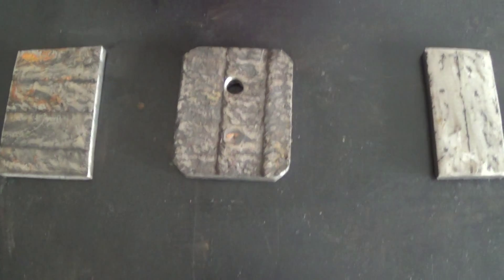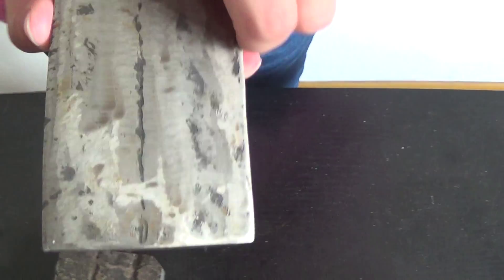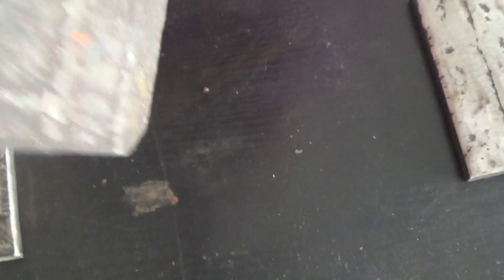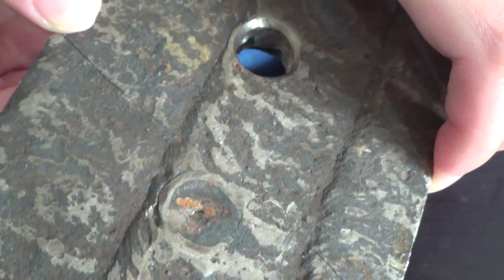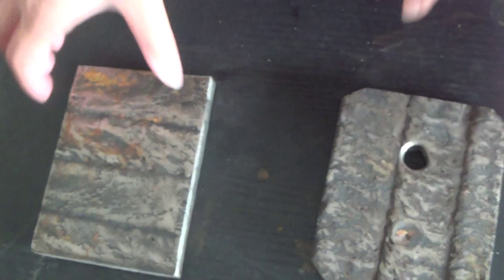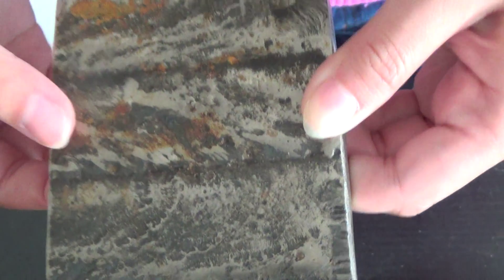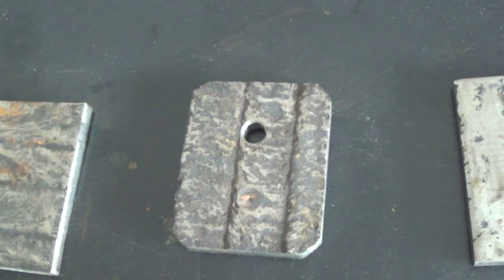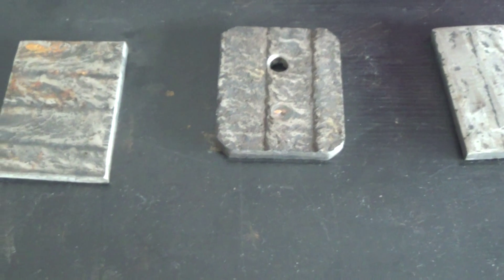wear resistant composite steel plates——Grace20141229